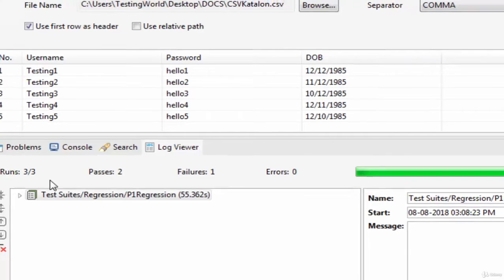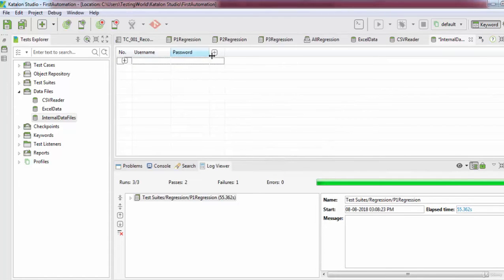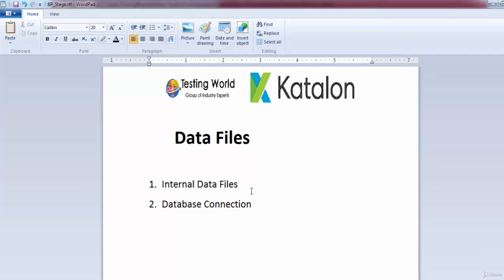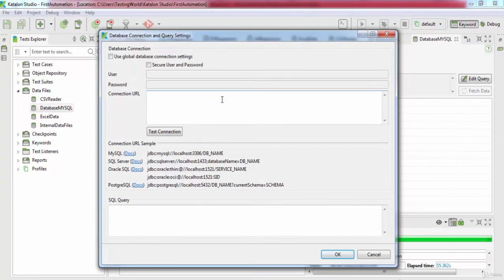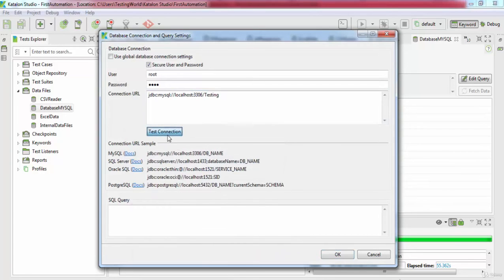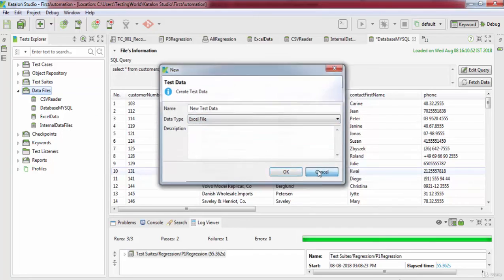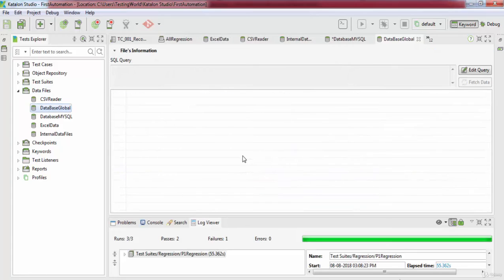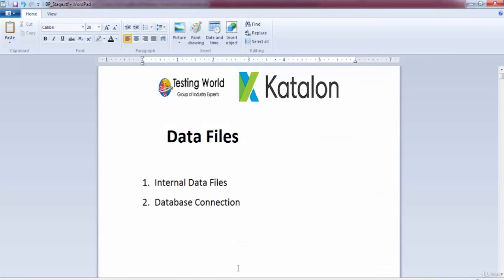2 Internal & Database datafile